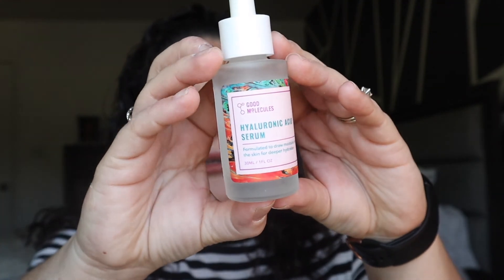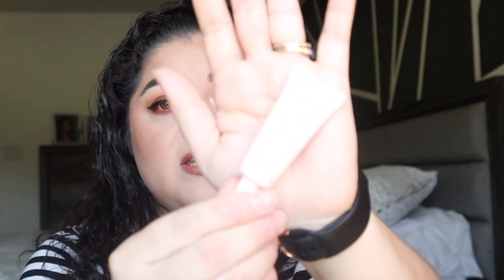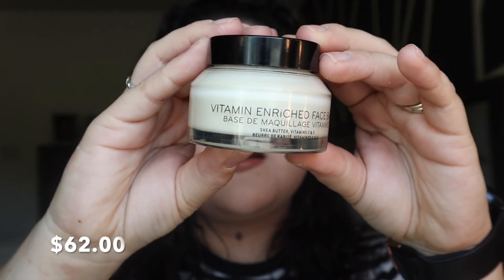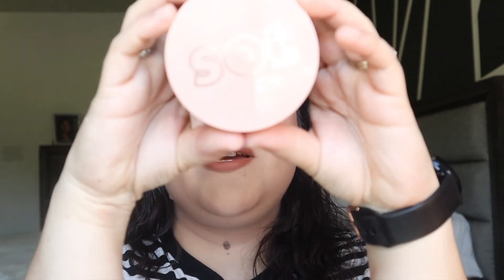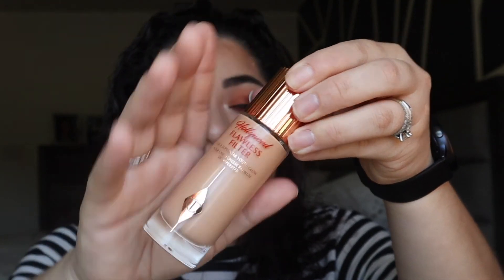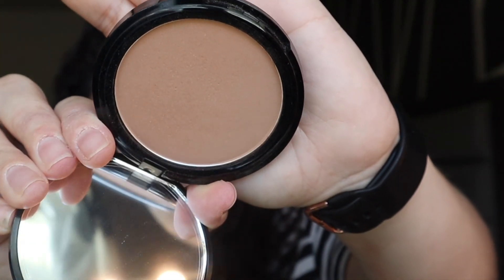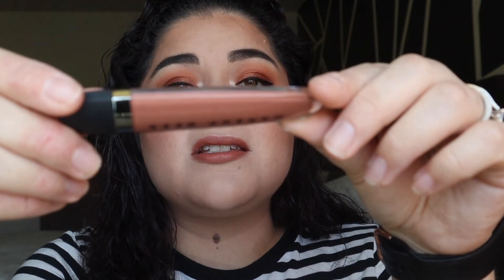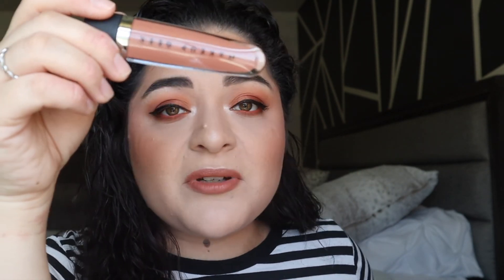March 2021 Beauty Favorites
Hello Hello!!! Thank you so much for stopping by my channel.

Products will be added shortly :-)

***About Me***
My name is Karen and I am a lover of beauty. I am married and have 4 beautiful girls, 16,13,12 and 1. I live in VA and I am blessed to have a full time job. I would love to start my youtube career as a hobby. I finally have the courage to do it. Would love for you to be a part of it. Thanks so much for your support.

Filming Gear-
Samsung Note 10plus Phone

Editing Software- Kinemaster or imovie